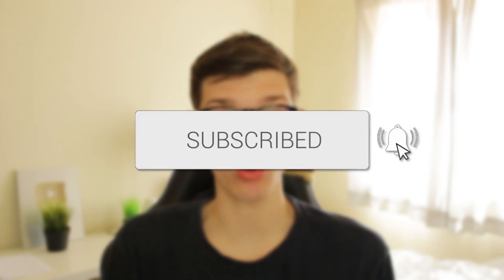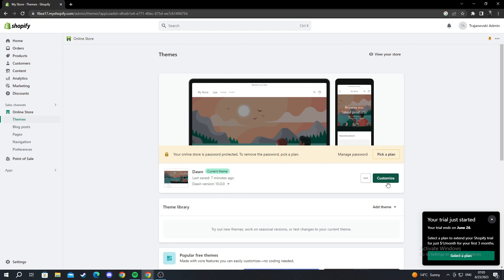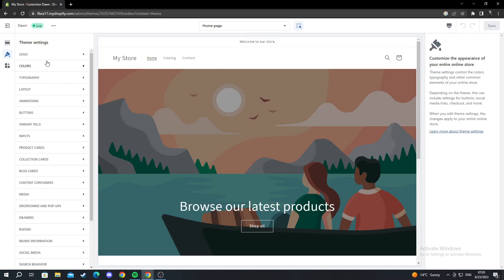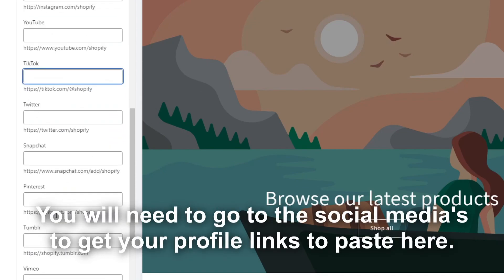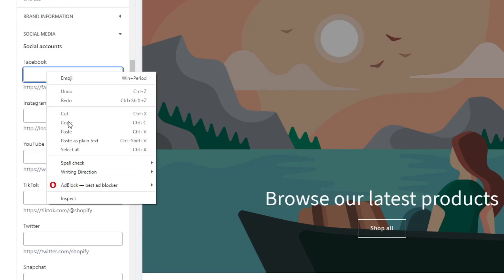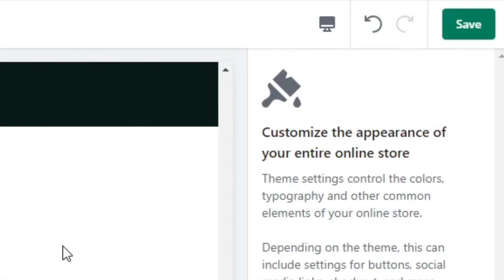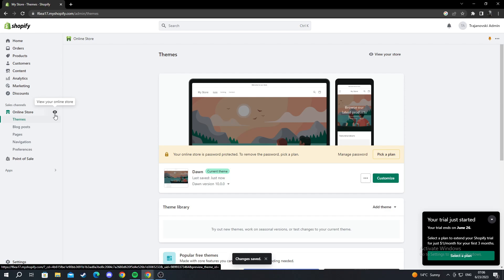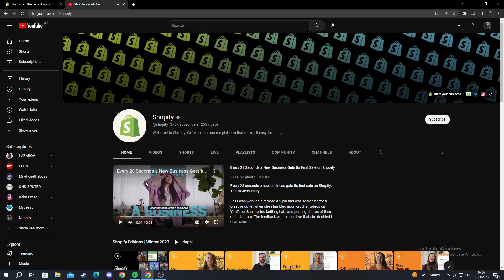How To Add Social Media Icons On Shopify - Full Guide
I show you how to add social media icons and buttons on shopify in this video.

GuideRealm